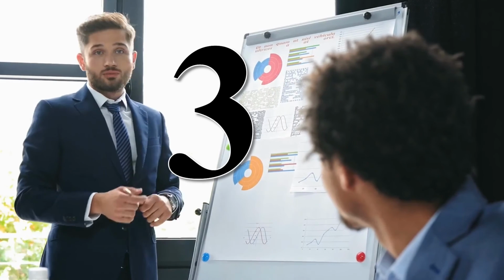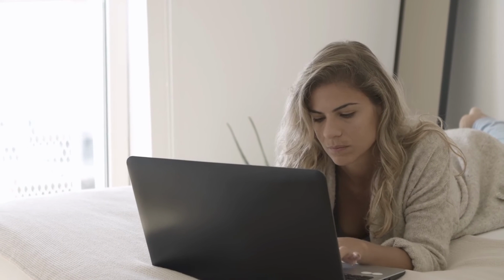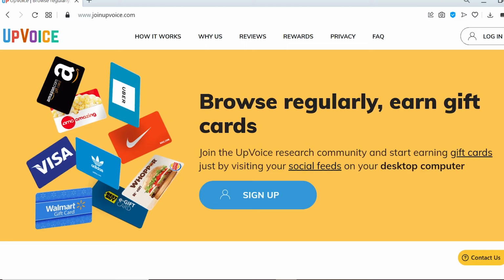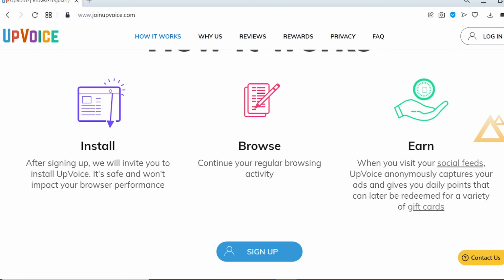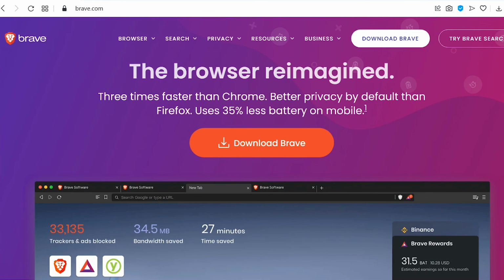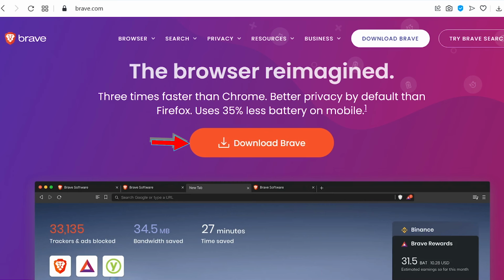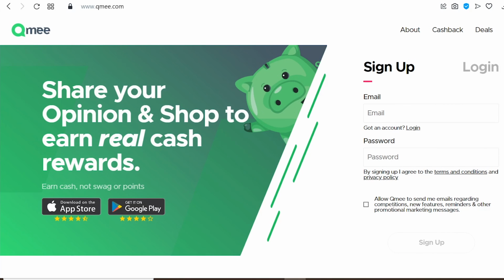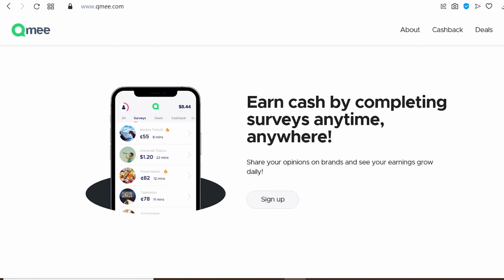Install These Apps And Make Free Money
Install These Apps And Make Free Money online.

Kind Regards,
Pgeup.